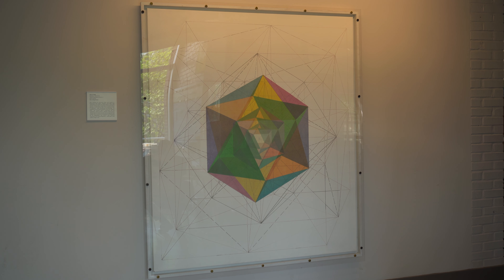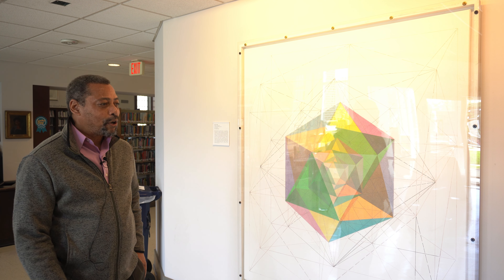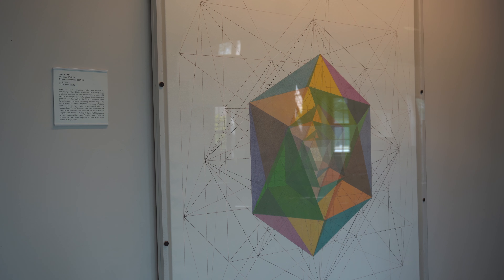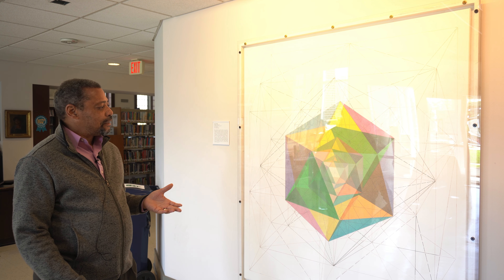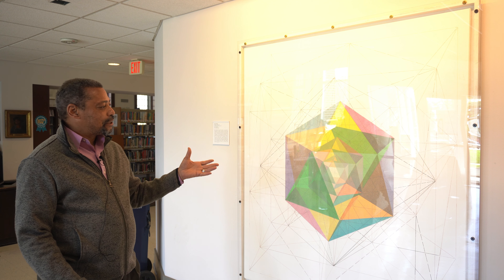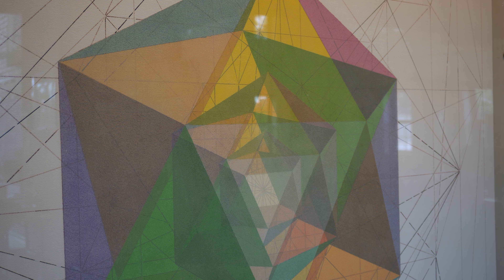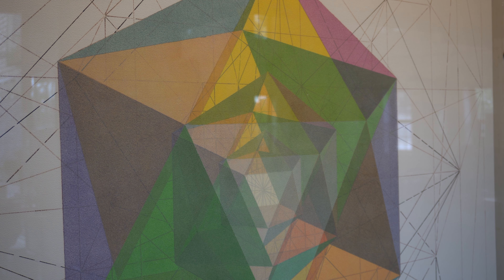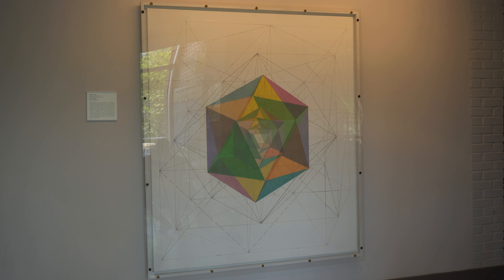Adult Thursday: John Hiigli Art Piece | Durham County Library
Carter Cue presents art work in the Stanford L. Warren art collection. "Three Icosahedrons," by John Hiigli. 2010-11, oil on canvas.

All programs and events for adults remain online in virtual formats. Head to our Upcoming Events Calendar on our website at DurhamCountyLibrary.org/Events for book clubs, crafting clubs, gaming, writing workshops, and more!